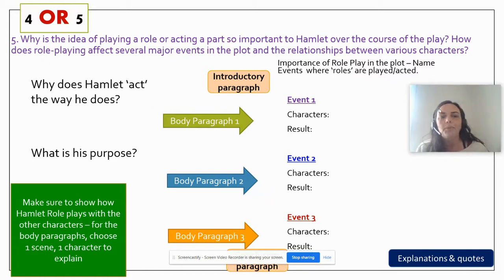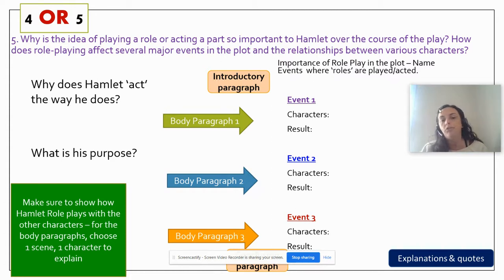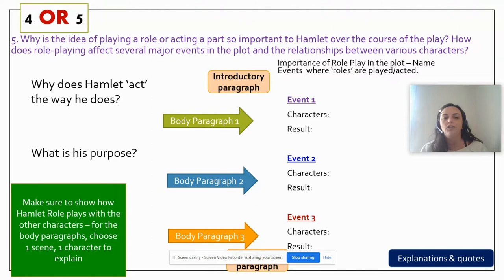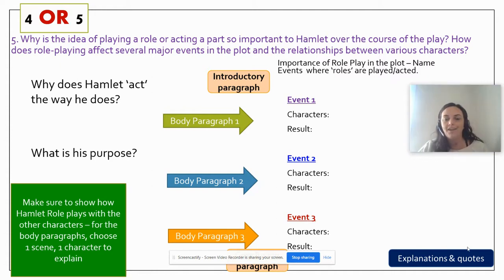Hamlet: question 5, Hamlet and role-playing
Analyze Hamlet, focusing on three major events that involve playing a role. Discuss characters, their relationships, and the effect of role-playing in the story. Compose 5 paragraphs and use quotations.

You choose question 4 OR question 5!